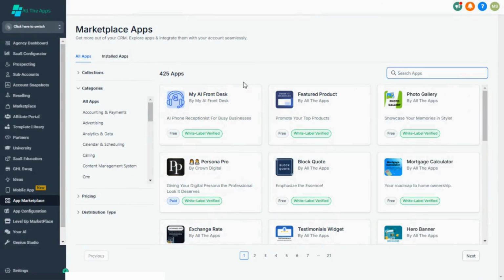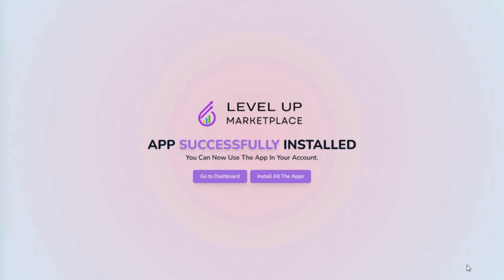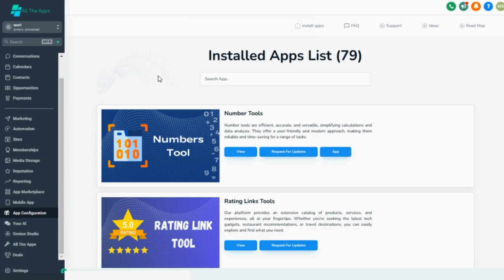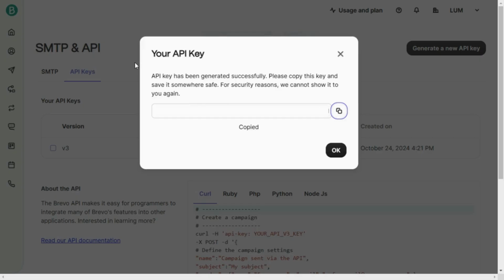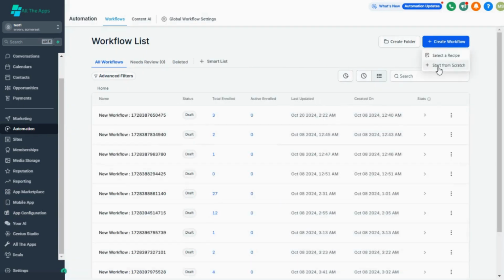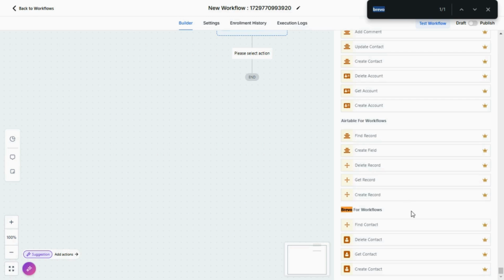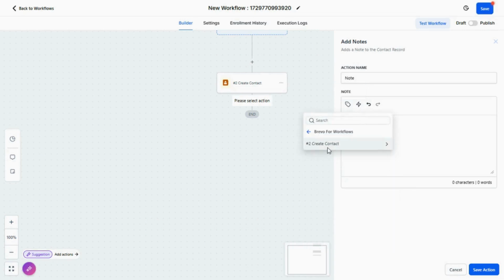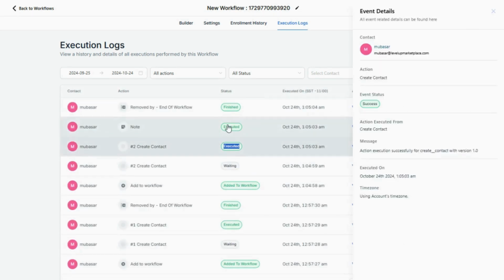Brevo For Workflows App Installation And Integration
Today, I guide you through installing and configuring Breville for Workflows, including setting up API keys and creating actions. Follow along as we navigate the platform and create a workflow to test its functionality. No action requested from viewers.